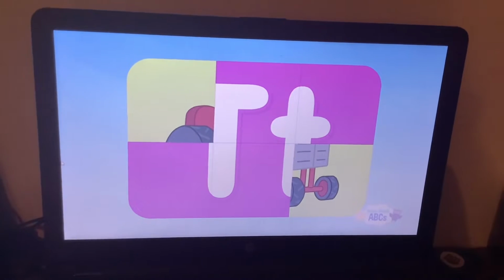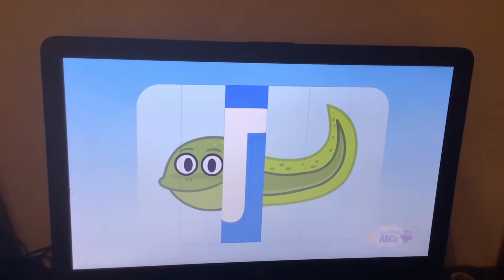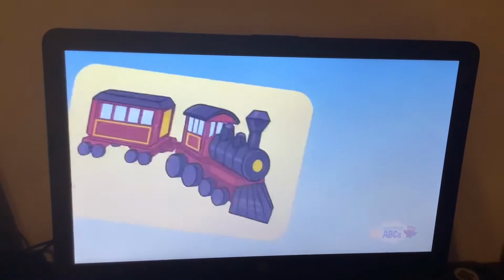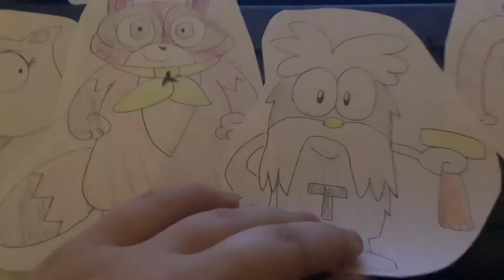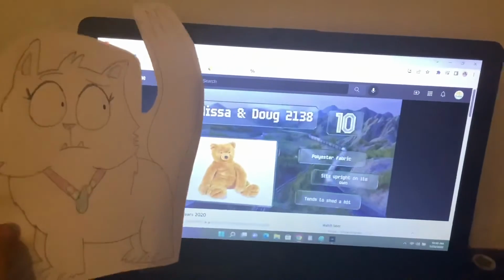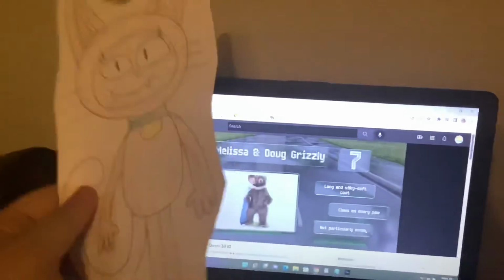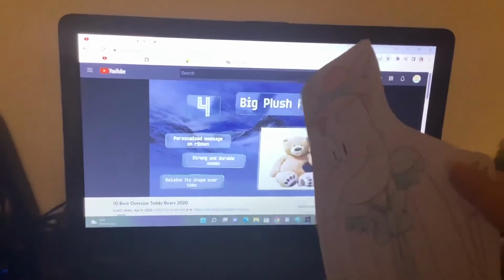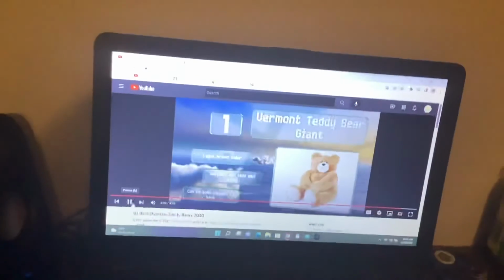Toono This Weekend Reaction Time: Alphabeast Quest: 10 Best Oversized Teddy Bears 2020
In this video, Timothy (Alphabeasts), Tanya Keys, Tabitha (Housebroken), Tallulah (Teacher's Pet), Tanya Trunk (Disney’s Bonkers) and Tatiana (Timon and Pumbaa) wants to react to 10 Best Oversize Teddy Bears 2020.

Requested by: Kristian SMTV 2022 Cartoon Cartoons (Kristiancastellanos3)
Toono This Weekend created by: Chloe Klingman (ChloeDH1001)